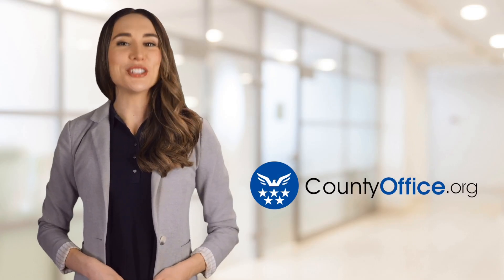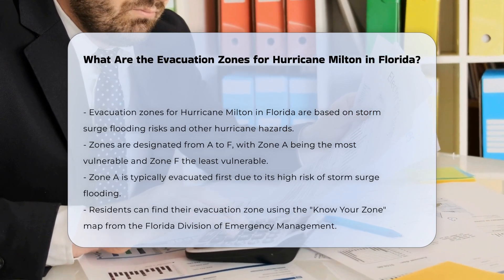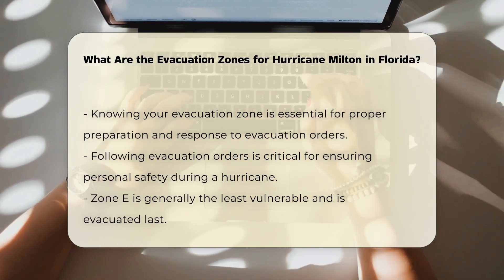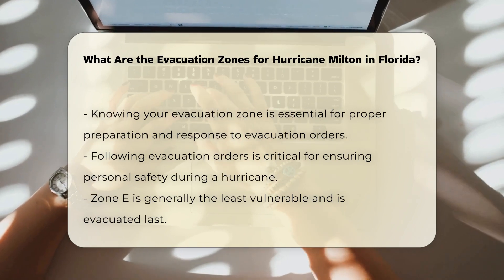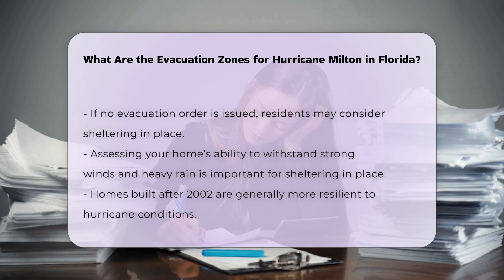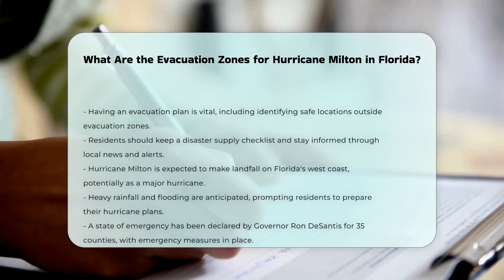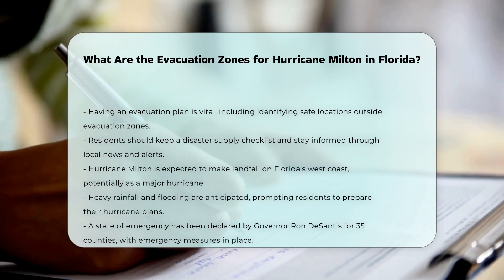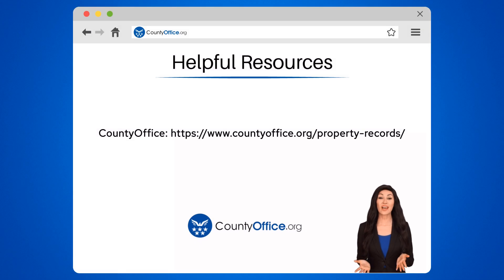What Are the Evacuation Zones for Hurricane Milton in Florida? | CountyOffice.org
What Are the Evacuation Zones for Hurricane Milton in Florida? Are you prepared for Hurricane Milton's impact on Florida? In this essential video, we delve into the evacuation zones designated for this hurricane and what they mean for residents. Understanding these zones is critical for ensuring your safety and effectively responding to evacuation orders from local officials. We will explain the zone designations from A to F, highlighting the vulnerabilities associated with each. You will learn how to identify your specific evacuation zone using the Know Your Zone Map provided by the Florida Division of Emergency Management.

Additionally, we will discuss the importance of knowing your zone and the steps you should take if you need to evacuate. From creating a disaster supply checklist to identifying safe locations outside the evacuation zone, we cover all the necessary preparations. We will provide updates on the current situation with Hurricane Milton and the emergency measures being put in place by state officials.